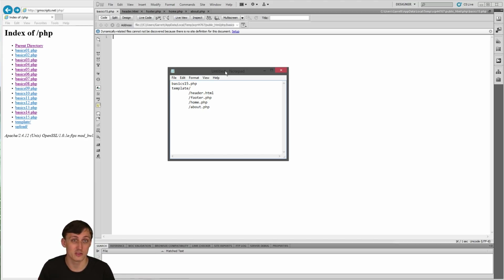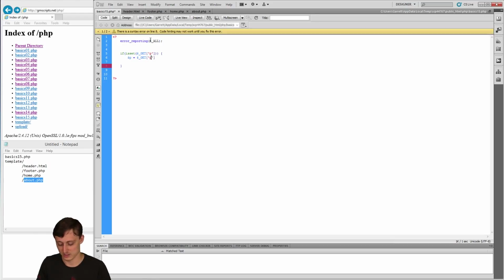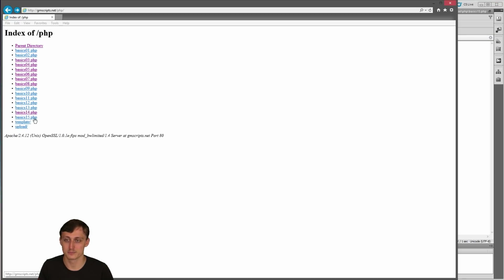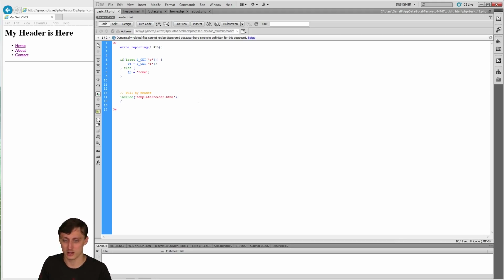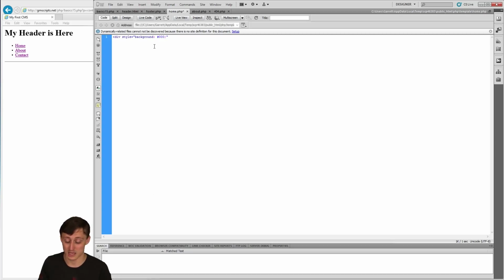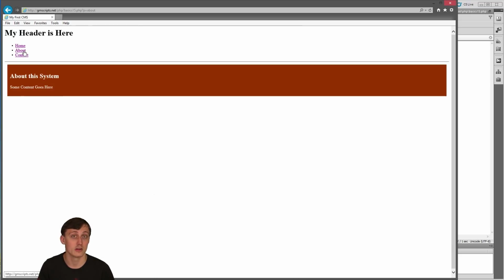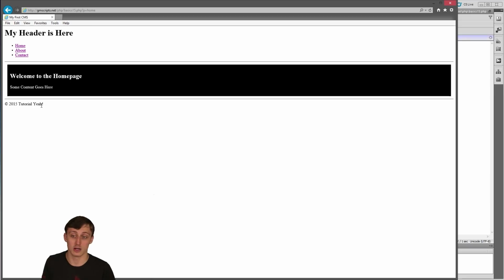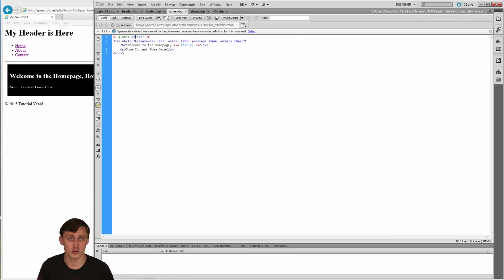Simple CMS and Global Variable - PHP #15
This is a very simplified CMS or Template System. You will be pulling in the header and footer as separate files then load the pages as requested.